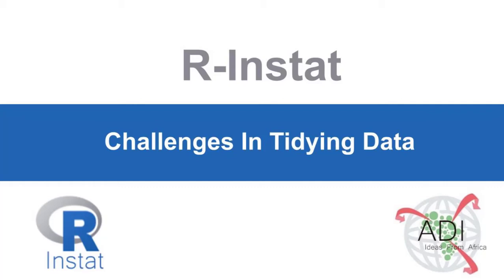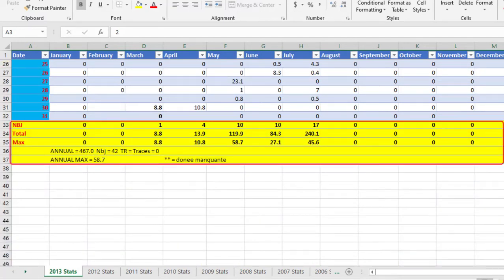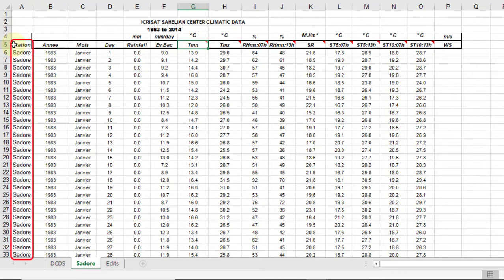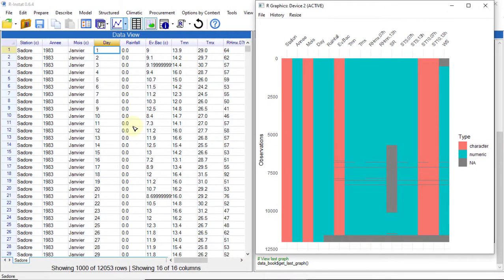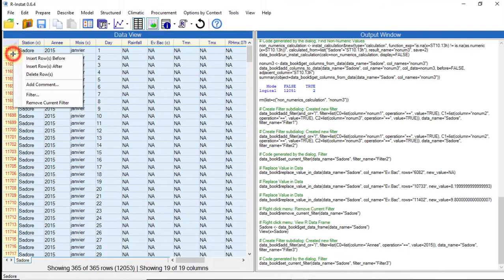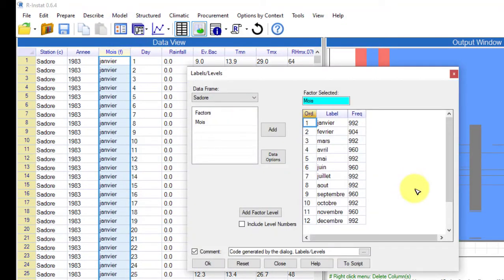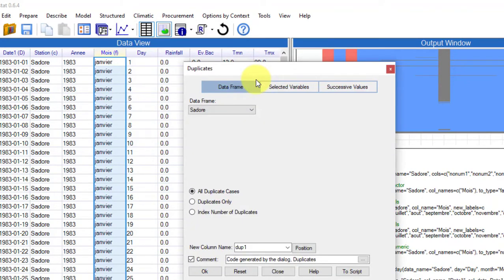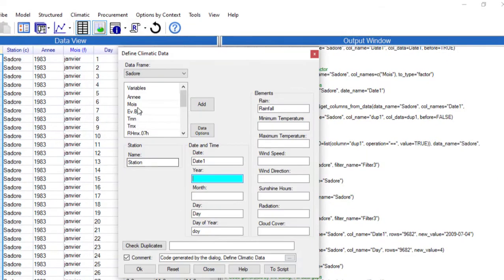R-Instat: Challenges in Tidying Data